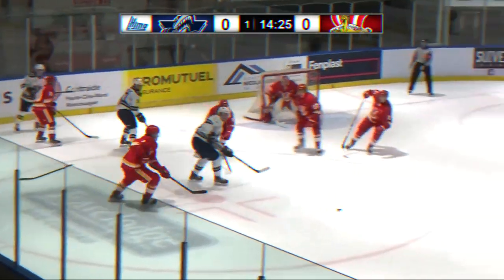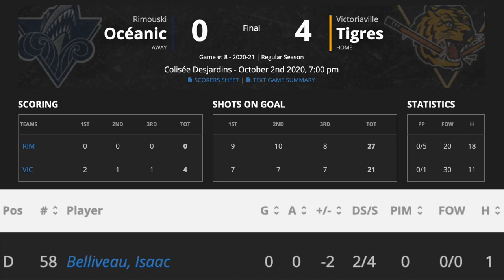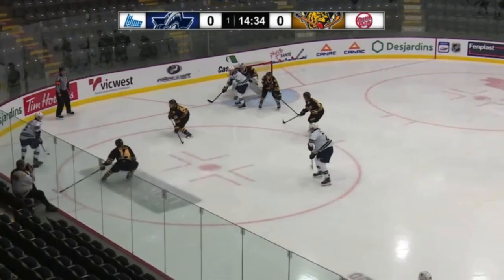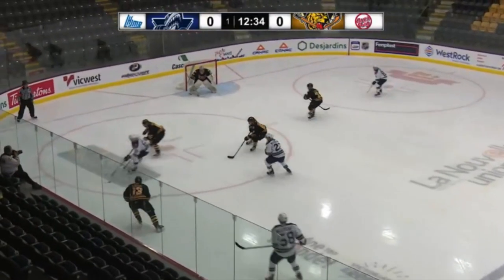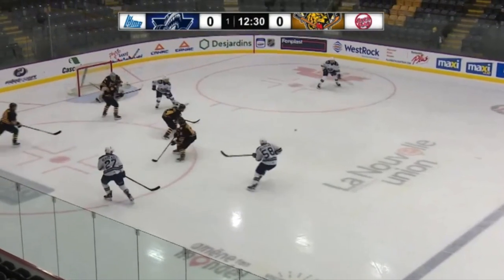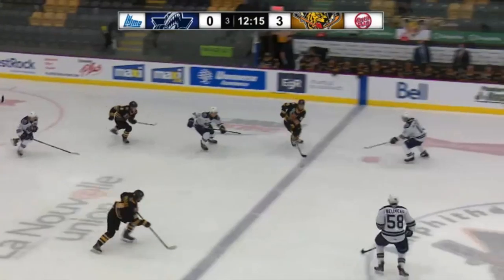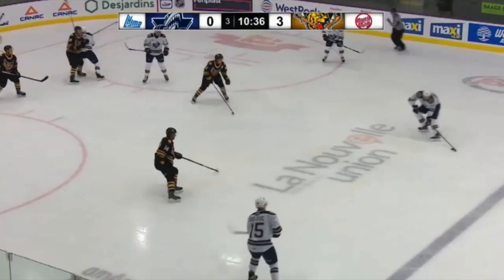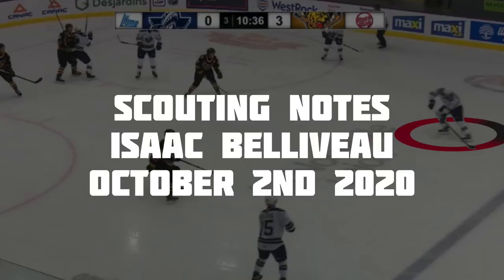Scouting Notes : Isaac Belliveau Game Report - October 2nd 2020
Here's my scouting notes on Rimouski's defenseman and 2021 NHL Draft eligible, Isaac Belliveau. What's YOUR opinion on the Canadian prospect ? I would love to hear it in the comments bellow !

Summary:
This was a very tough first showing of the season for Belliveau, who struggled to fulfilled his responsibilities on the start of breakouts and often looked out of place on the defensive side of the puck. The 6 foot 2 left-handed defenseman had multiple opportunities to lead the zone exit, but instead displayed poor decision-making, execution speed, passing accuracy and stick-handling abilities that led to several turnovers and icing. Belliveau seems to have difficulties with his coordination, mobility and puck control, often losing his handle on the disc and putting himself in tough position to complete outlets. He lacks poise to process developing actions in his own zone, and plays with urgency. Being able to make the simple outlet pass is essential to have any shot of playing at the NHL level, and Belliveau has numerous shortcomings through his skillset that makes it a weakness of his. It isn’t much better off the puck. As an offensive defenseman, Belliveau defends through neutral zone with his focus set on recovering or intercepting the disc quickly. He loves to stay very high, to be in a position to snatch a pass or a loose puck and jump on the counterattack. He does possess very quick instincts and a great reaction speed to cut off and intercept passes. Regardless, his poor positioning and subpar backward skating allows opponents to free themselves behind him and he is at the cause of multiple odd man rushes/breakways. The Canadian rearguard is also very passive on the puck-carrier, allowing him to control the disc smoothly on zone entries without pressuring him.

Belliveau showcased great offensive instincts to jump on counterattacks and make dangerous cuts on the cycle. His bread and butter come on the man advantage, where is great blue line surveyance and puck distribution allows him to quarterback the action. He actually can look like a completely different player on the PP. He flashes his good vision in the offensive zone, to find open teammates on setup shots. Belliveau owns a decent slap and wrist shot that almost always find a way to get on net for potential rebounds, but it is often an easy initial stop for the goaltender due to a lack of accuracy.

I see Belliveau as Jérémie Poirier, without the superb stick-handling abilities. If Poirier’s flashy high-end skills made many scouts wonder what could be, I don’t really see enough upside in Belliveau. Aside from multiple red flags, he lacks a trait that makes him stand out. Hopefully Belliveau can prove me wrong.

Footage taken from NeuLion and the QMJHL